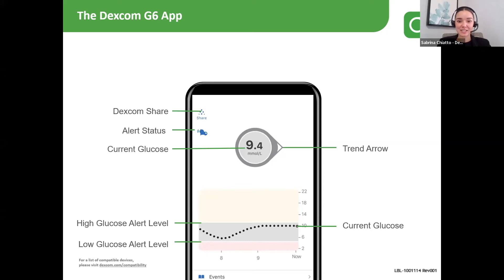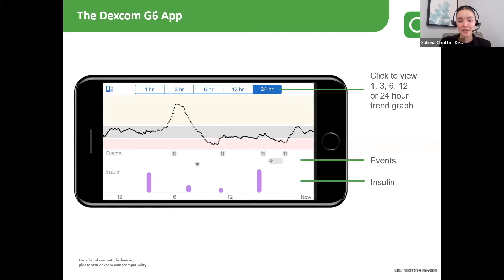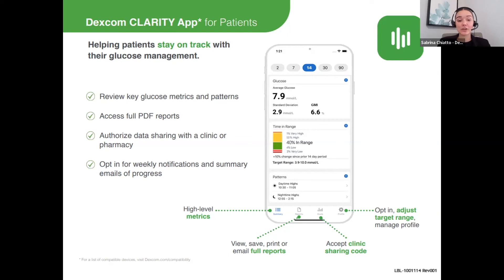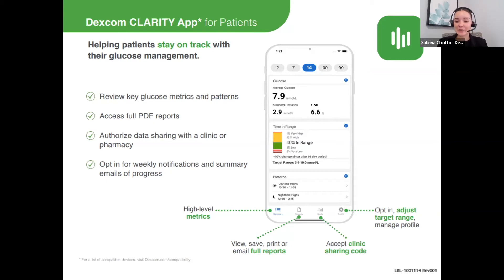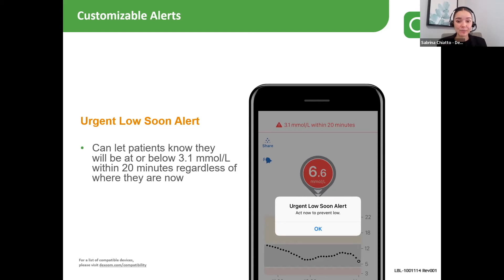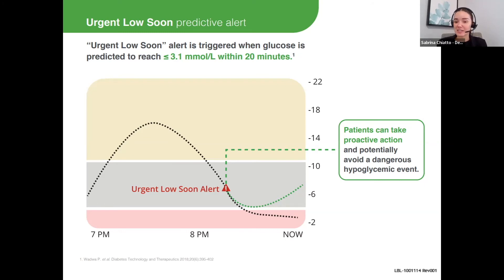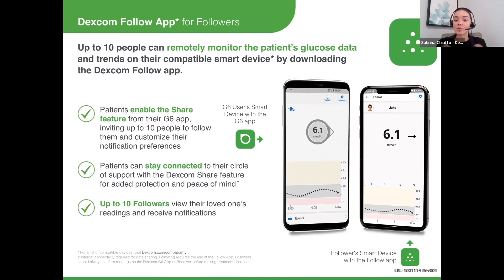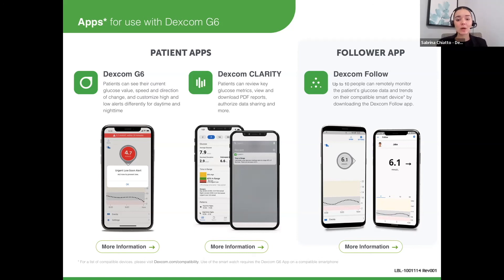Dexcom G6 CGM Features and Benefits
This video provides information on the features and benefits of the Dexcom G6 Continuous Glucose Monitoring (CGM) System.
LBL-1001114 Rev001